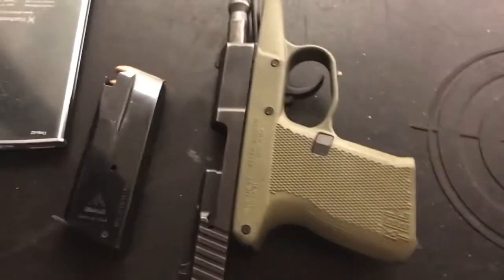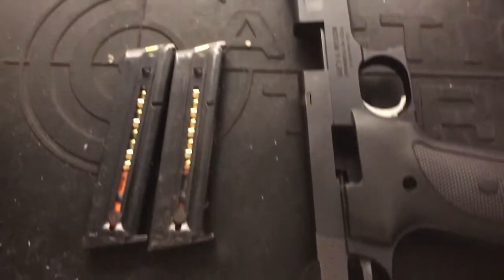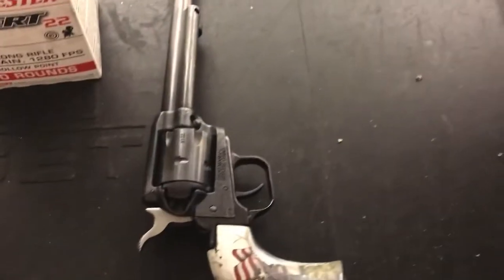Shooters World shooting 22 caliber pistol old six shooter revolver in the Keltec 9 mm at 3-D Target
shooting,pistol,shooting sport (sport),best snipers in the world,best 22 caliber pistol,best sniper in the world,top 5 snipers in the world,in the world,best 22 pistol for concealed carry,22 magnum mini revolvers,target shooting,best 22 revolver,22 mag revolvers,best 22 pistol for self defense,shooting sport,shooting range,shooting sports,most reliable 22 pistols,revolver,shooting without hearing protection,50 caliber,shooting without ear pro,target,shooting steel,shooting gun for first time